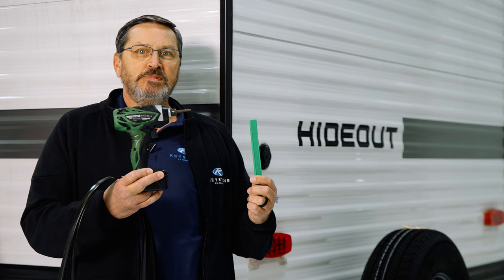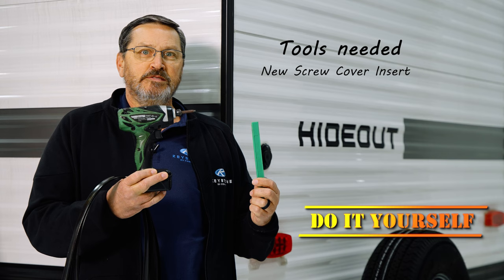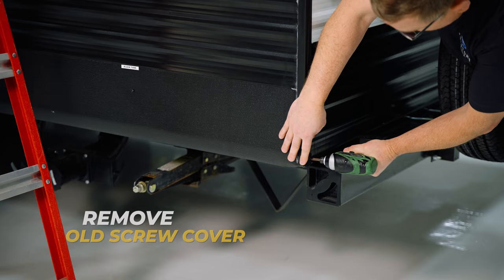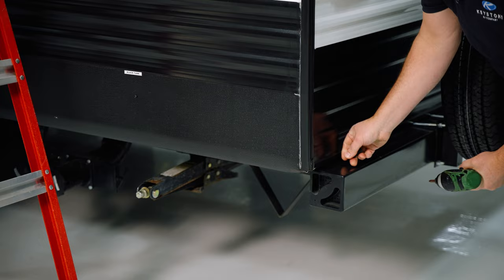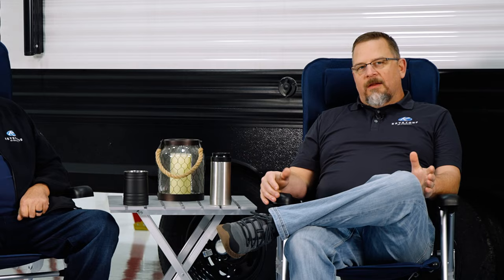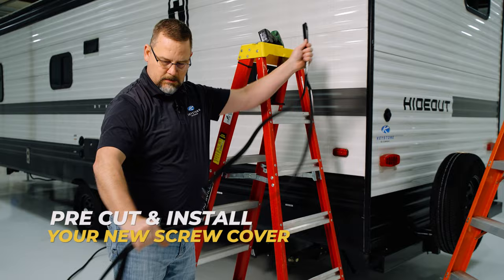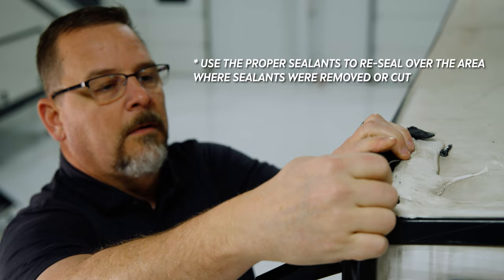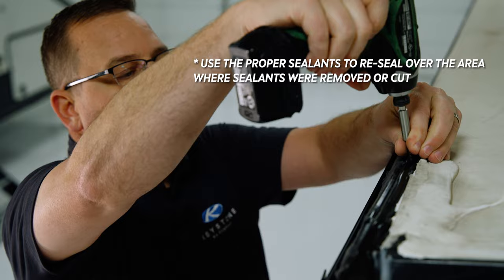DIY Exterior Molding Repair: Learn How to Easily Replace Screw Insert Trim on Your RV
0:00 In this DIY episode, we tackle the common issue of a shrunken, missing, or loose flexible insert trim on your RV. Learn step-by-step how to replace it with ease and get your RV looking sharp again.

0:43 Safety First: Before starting, prioritize safety. Check your surroundings, secure your working area, and be mindful of the ladder. We don't want any injuries on our watch!

01:22 Gather Your Tools:
Screw insert
Putty bone
Screw gun with Phillips or #2 square bit

01:31 Remove the Old Insert:
If the insert is not free or missing, carefully pry it free using a putty bone.
In case there's sealant, use the putty bone to pry it free, then remove the insert from the track along the base trim.

01:50 Prepare the New Insert:
Precut a piece of the insert long enough to fill the area you're working on.

Install the New Insert:
Using the putty bone, work the new insert back into the base trim.
Once in place, secure the end by either screwing it in or applying sealant to hold it in place.

Final Touch:
Ensure the insert is securely in place and neatly fits the designated area.

2:25 Voila! You're Done:
With a solid workspace, some replacement inserts, and these simple steps, you can easily replace the screw insert trim on your RV. Get ready for your next adventure!

Remember, this DIY project is approachable for everyone. Follow these steps, and you'll have your RV looking as good as new in no time.

Safe travels and Camp Better!